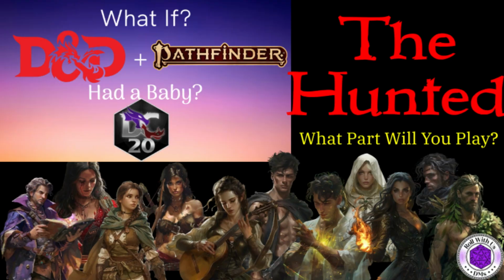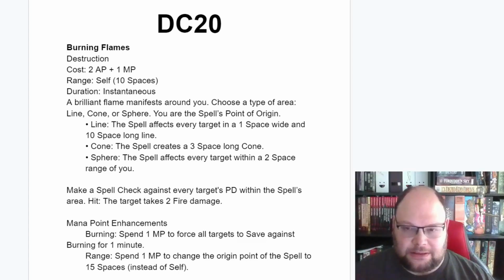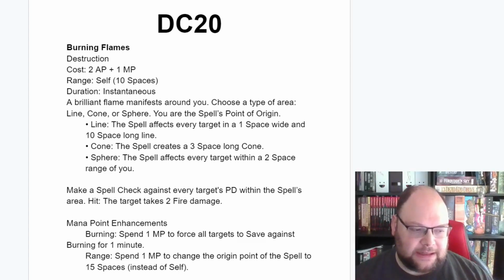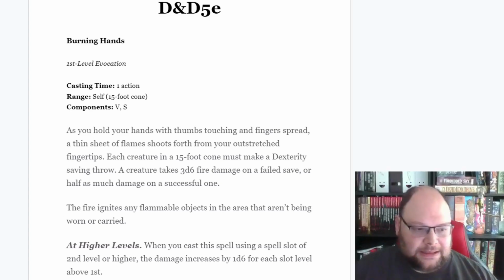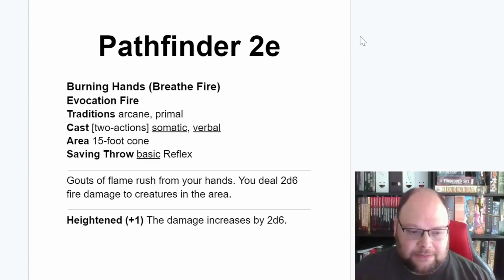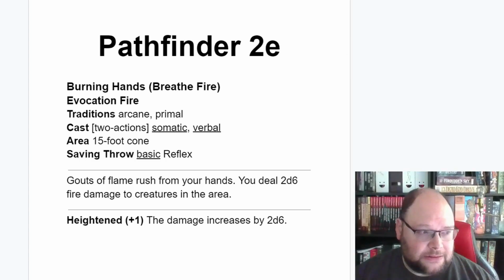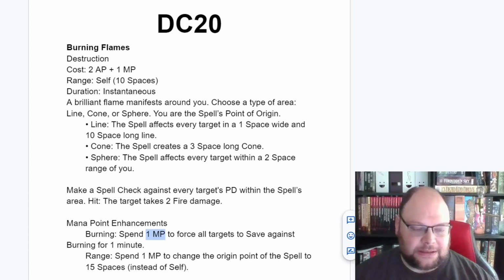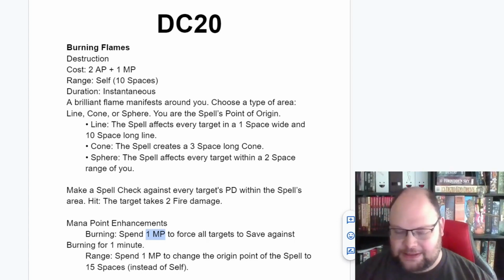The Burning Hands Spell - Compared in DC20, D&D, and Pathfinder 2e!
We are also starting a new DC20 campaign on Saturday, currently 2 spots left!